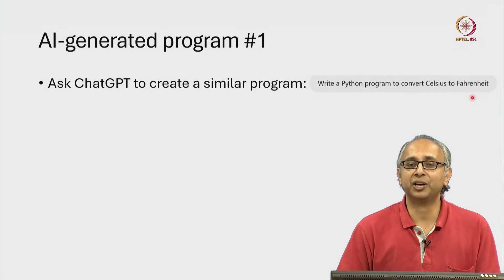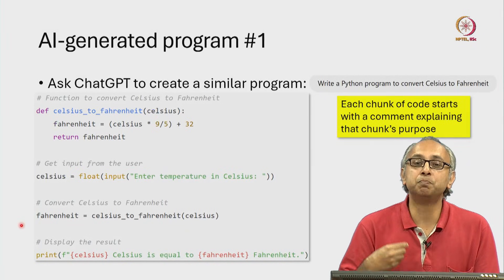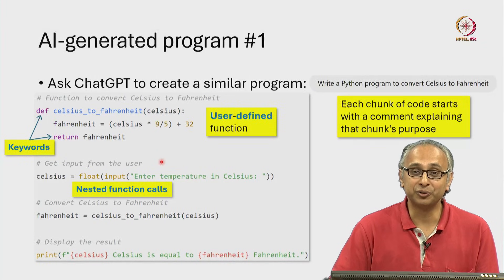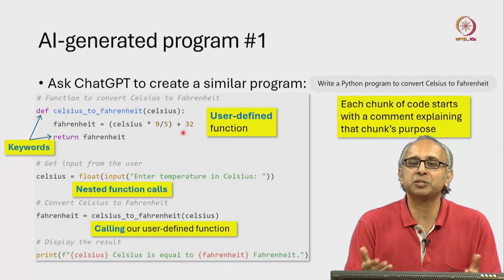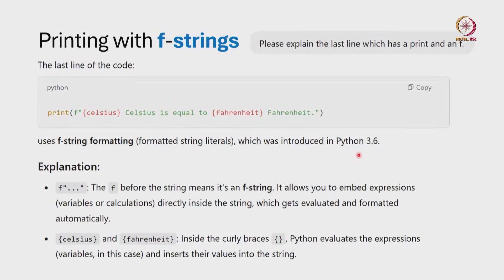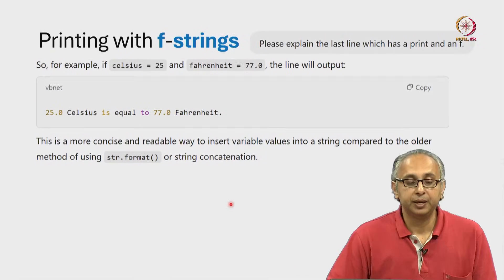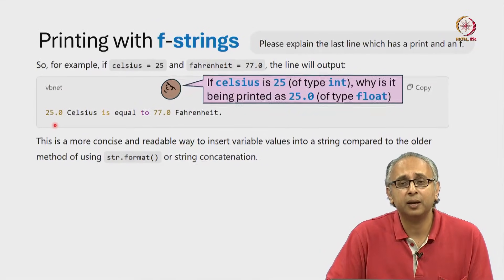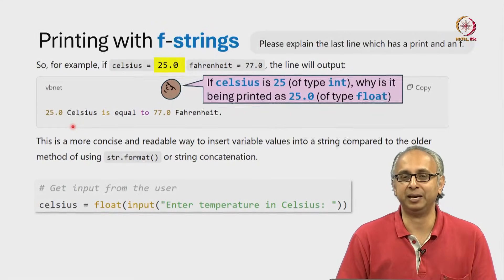Lec 47 AI-generated program 1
Commented chunks, user-defined functions, def, return, f-strings, documentation